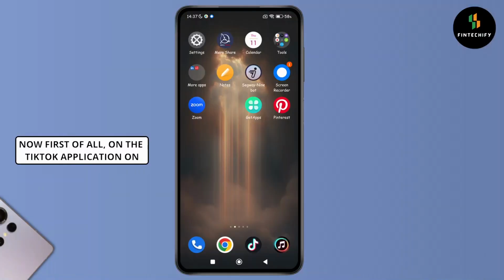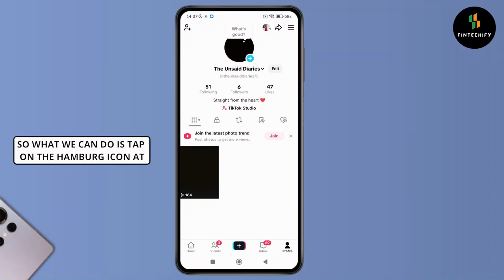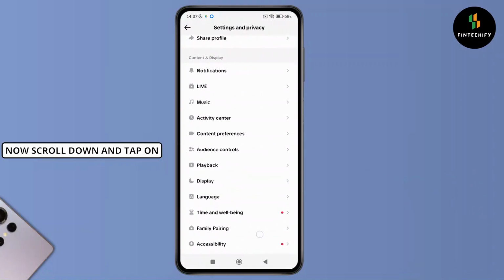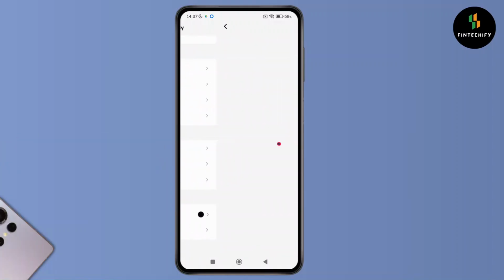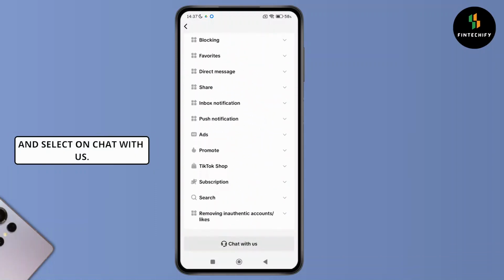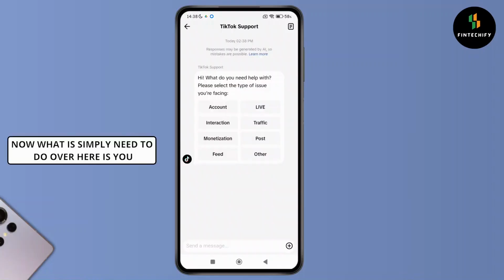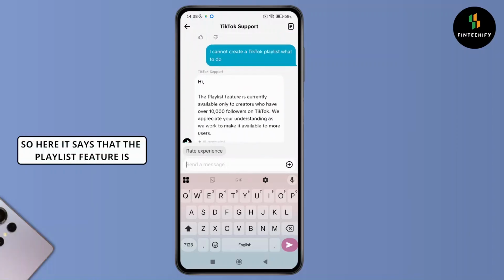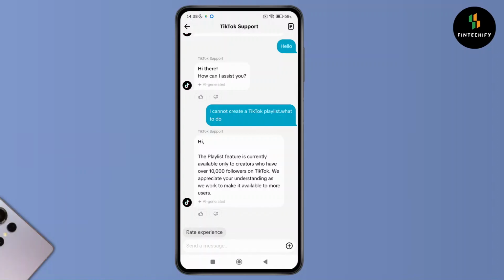How To Create Playlist on TikTok [Guide]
Title: How To Create Playlist on TikTok [Guide]

Want to organize your TikTok videos into playlists quickly and easily? This video will guide you through the steps on how to create a playlist on TikTok effortlessly. Whether you're asking, "How do I make a TikTok playlist?" or need help navigating TikTok’s playlist feature, this tutorial has you covered. Learn the simple steps to organize your videos, keep your content neat, and make it easier for your followers to enjoy your best posts. Watch now to see how you can create a playlist on TikTok today!